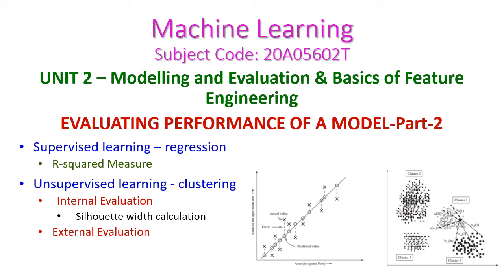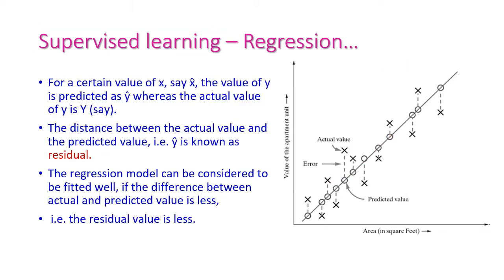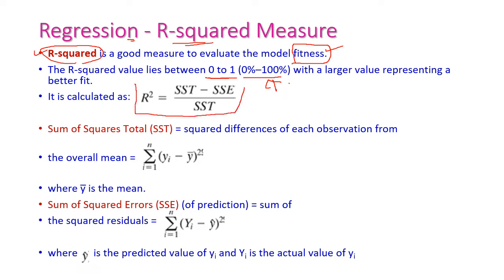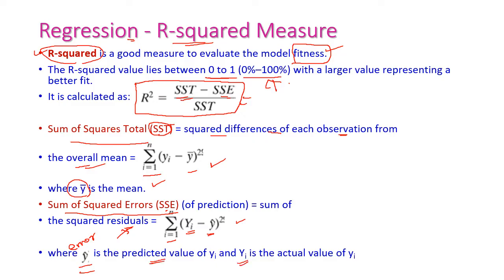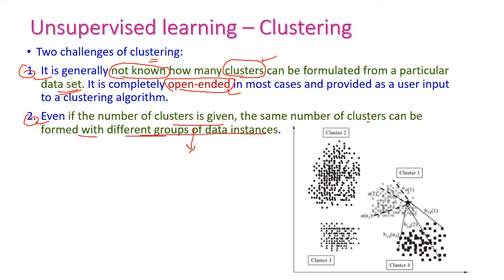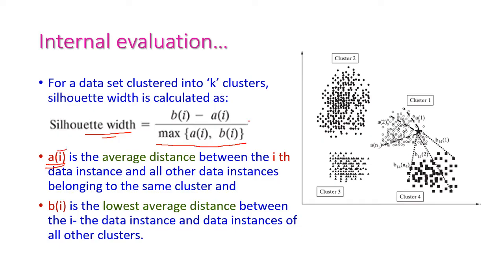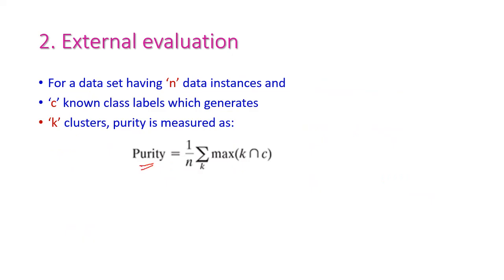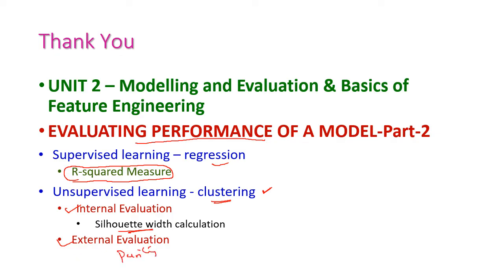EVALUATING PERFORMANCE OF A MODEL Part 2-Machine Learning-20A05602T-Unit-2-CSE-R20-JNTUA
UNIT 2 – Modelling and Evaluation & Basics of Feature Engineering
EVALUATING PERFORMANCE OF A MODEL-Part-2
Supervised learning – regression
R-squared Measure
Unsupervised learning - clustering
Internal Evaluation
Silhouette width calculation
External Evaluation